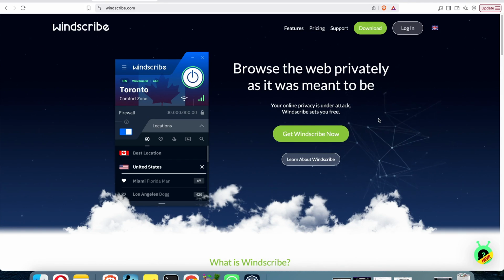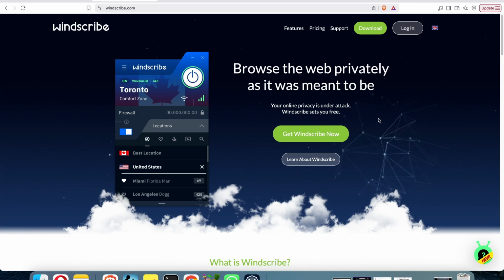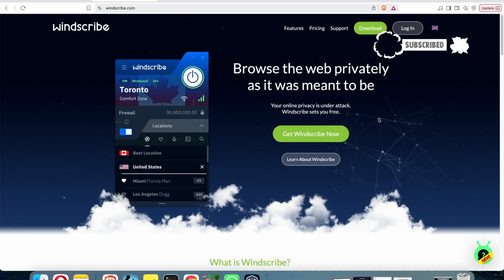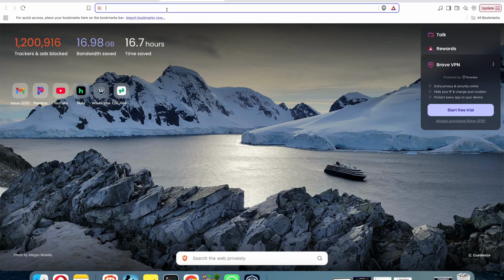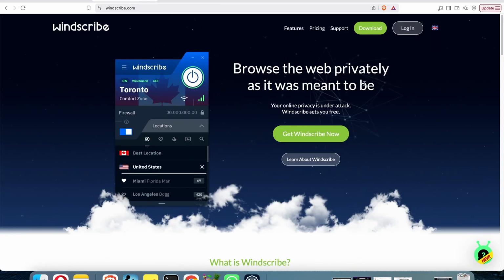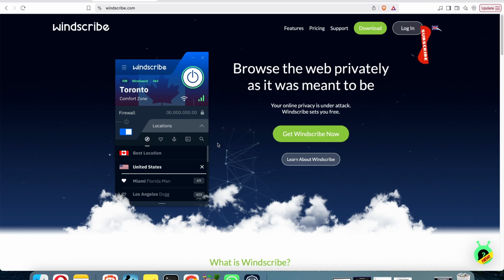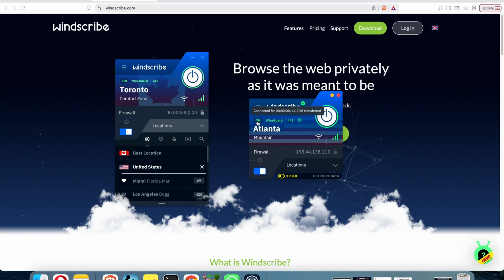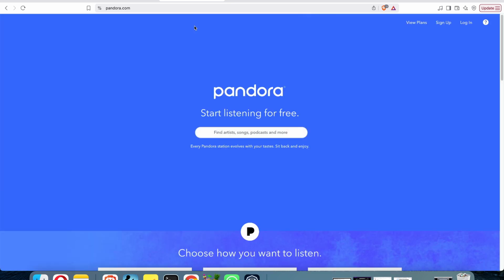How to Use a VPN to Unblock Websites from Any Country | Free VPN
Want to access websites that are blocked in your country? 🌍 In this tutorial, How to Use a VPN to Unblock Websites from Any Country, I’ll show you how to hide your location and access geo-restricted websites using free VPNs. Whether you’re trying to watch US-only content like Hulu, Tubi, or Peacock, or just want to protect your privacy online, this video has you covered.

🔒 Learn how to:
Change your virtual location using a VPN

Use completely free VPNs with US servers

Access geo-blocked streaming sites from Europe or anywhere else

Stay secure and anonymous while browsing

📌 Tools Covered: Proton VPN, Windscribe, TunnelBear, and more